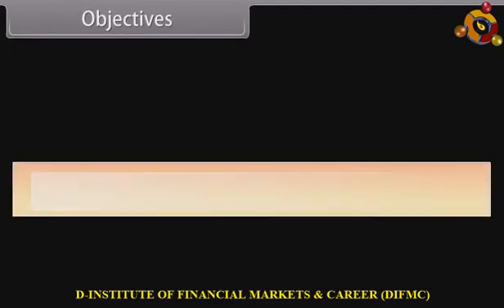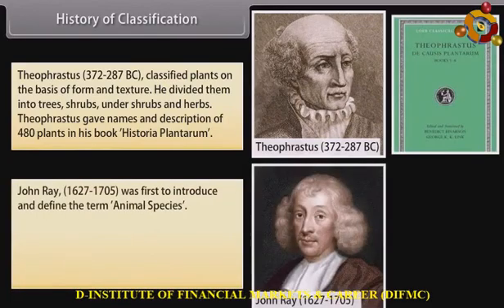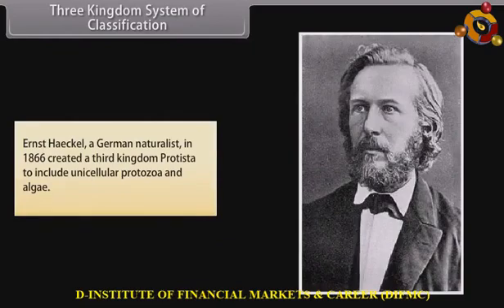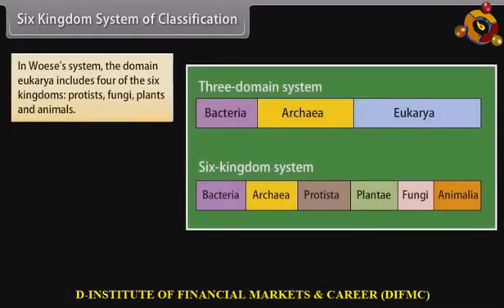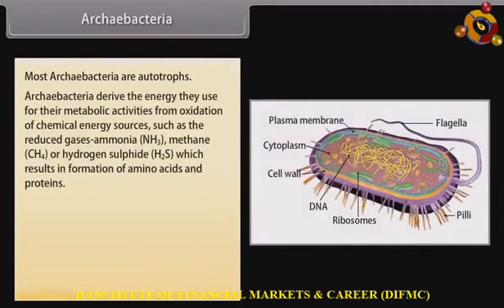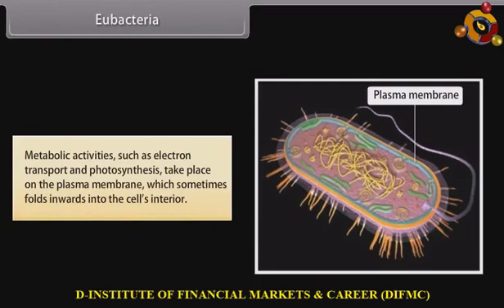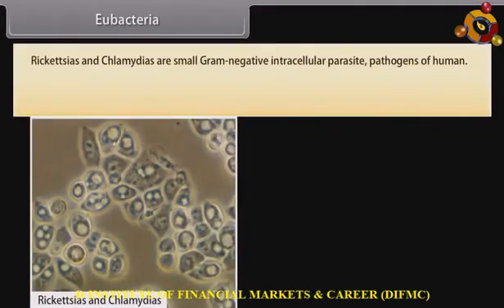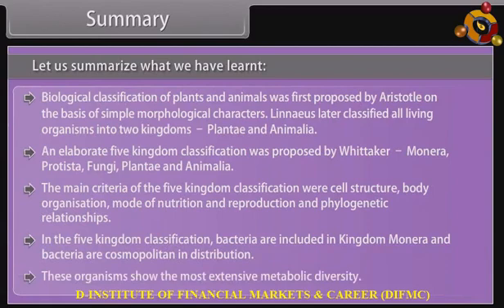Biological Classification Ii 6